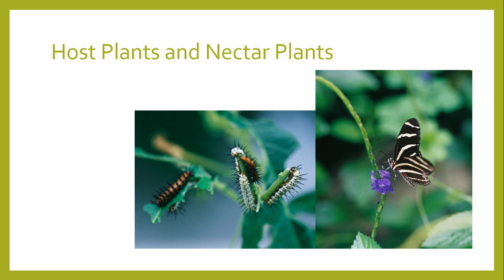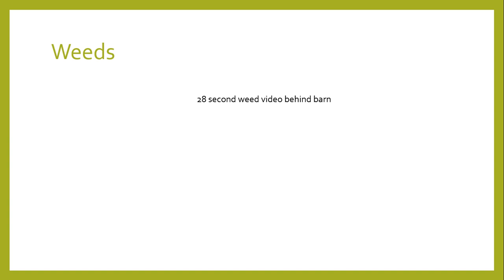Butterfly Garden Design: Component 8: Video 11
Mix it up. Nectar. Host.